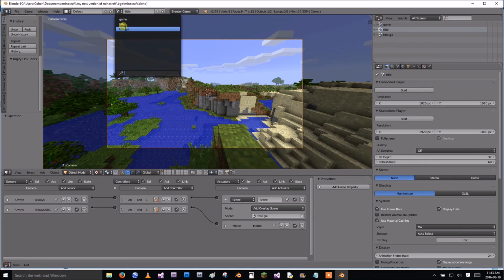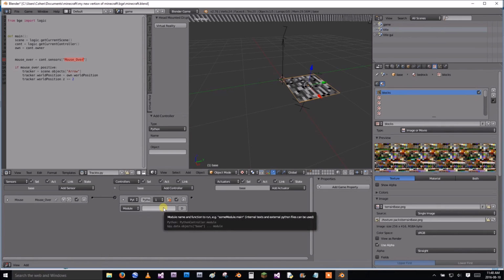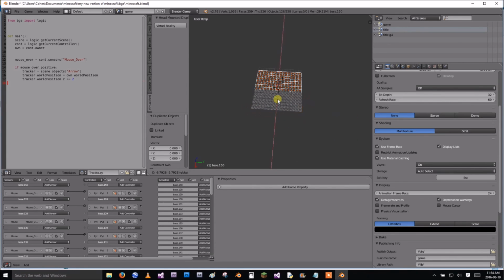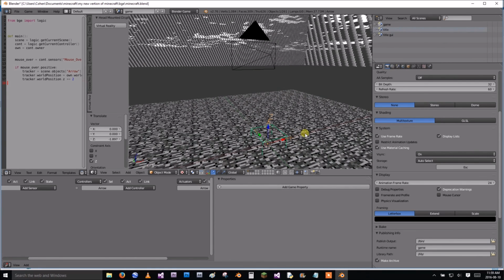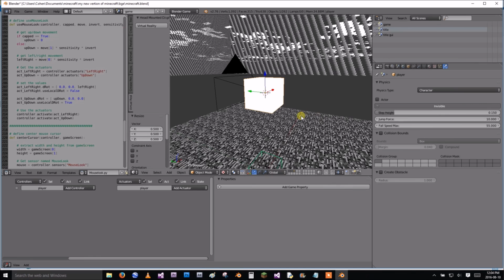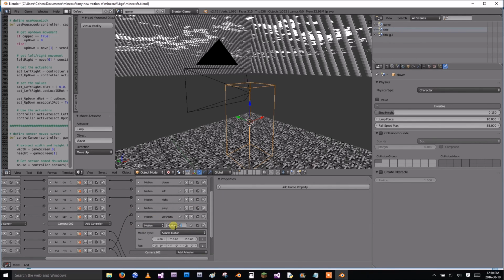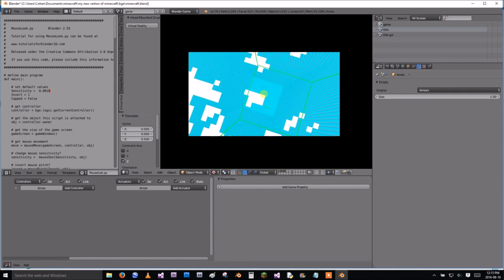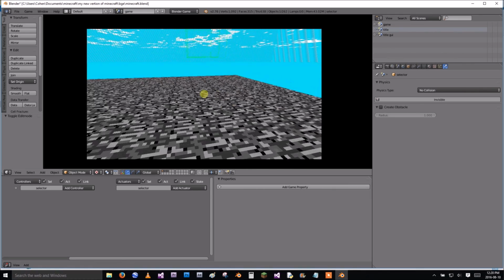How to make a minecraft game in bge part 3